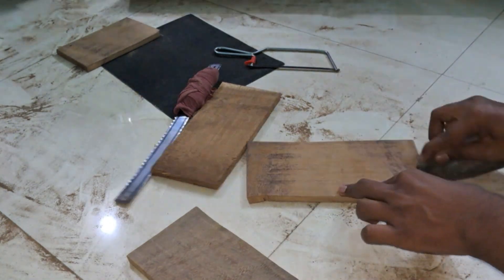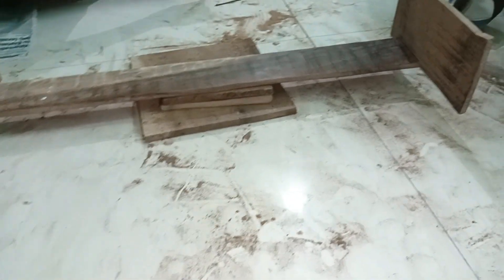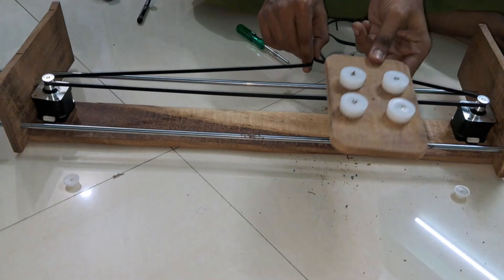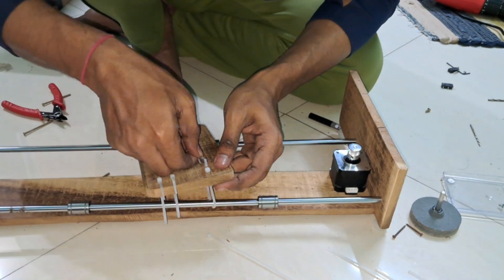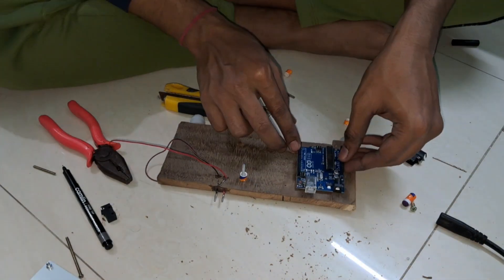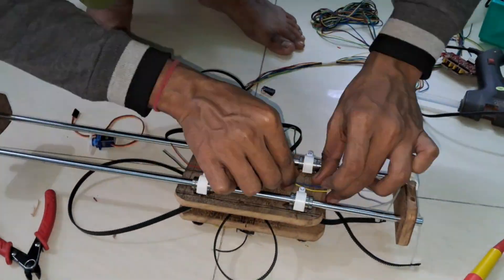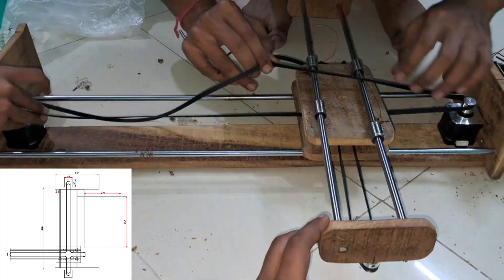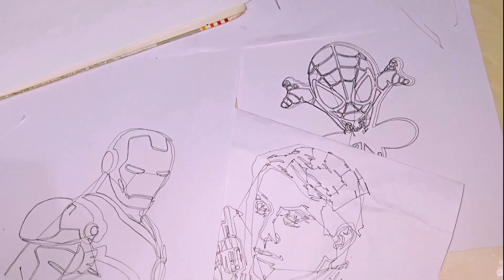How to Make Homework Writing Machine at Home | Science Project || CNC Writing Machine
In next video we will make the pen holder and software setup.

In this video we make homework writing machine using Arduino uno and stepper motors. This writing machine can be used for writing and drawing in science project.
How to Make Homework Machine at home Learn How to make homework writing and drawing machine at home using Stepper motor. You can make this type of automatic writing machine at home for all student. This homework hack is useful for your satisfying.

Timelines
0:00 - Intro
0:59 - Components
1:22 - First Frame
2:15 - Connecting Motors
3:09 - 2nd Frame
4:52 - Connecting Arduino and power supply
6:07 - Limit Switch Connection
6:32 - Connecting Sliding Mechanism
7:26 - Testing

Buy Electric Parts For Writing Machine From Amazon
1) Nema 17 Stepper motor (2 Pcs)
2) CNC Sheild V3 (1Pcs)
3) A4988 Stepper Motor Driver (2 Pcs)
4) Arduino UNO (1 Pcs)
5) Servo Motor (1 Pcs)
6) 12V Power Supply (1 Pcs)
7) Motor Belt (1 Pcs)
8) Pulley for Nema (3 Pcs)
9) Smooth Steel Rod (4 Pcs)
10) LM20UU Linear Bush Ball Bearing (8 Pcs)
11) CNC Router Spindle Bearing (4 Pcs)
12) Bond Tite Gum (1 Pcs)
13) Limit Switch (4 Pcs)
14) 12V - DC Cooling Fan (1 Pcs)